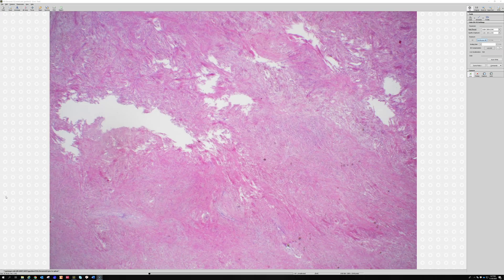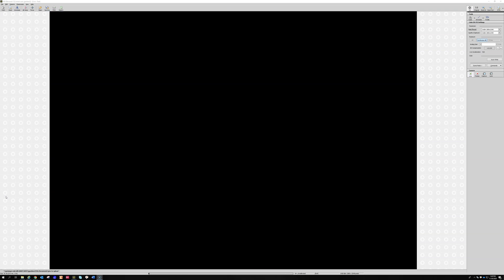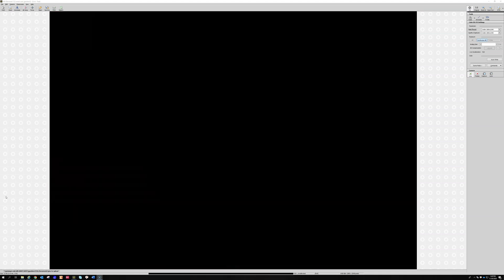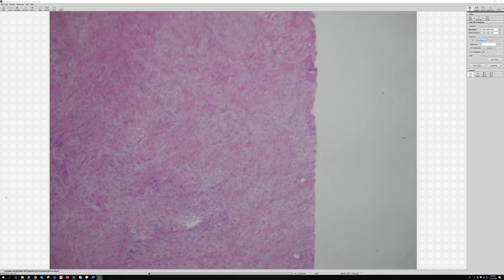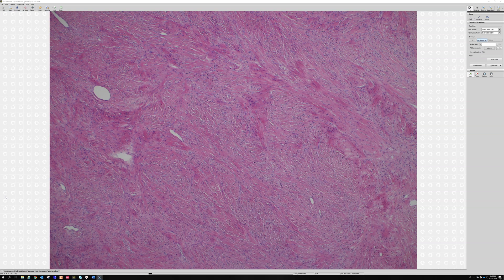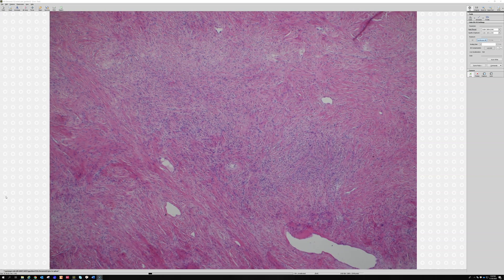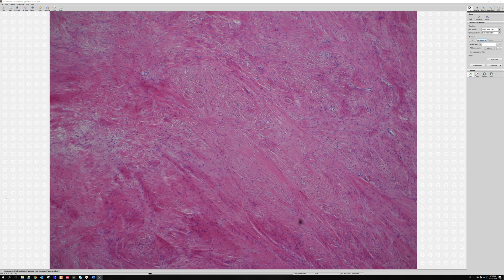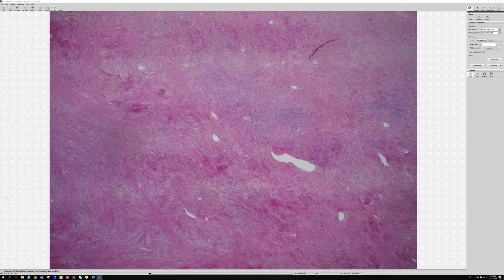Low grade fibromyxoid sarcoma (LGFMS) (Evans tumor) (explained in 5 minutes) pathology